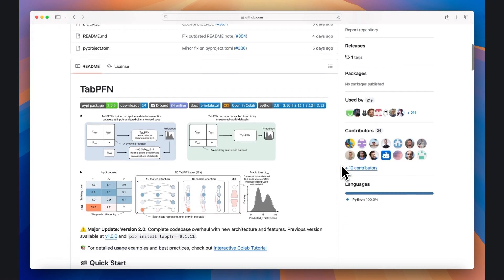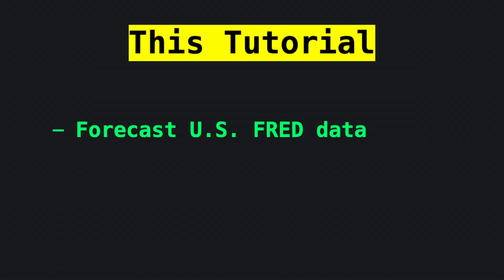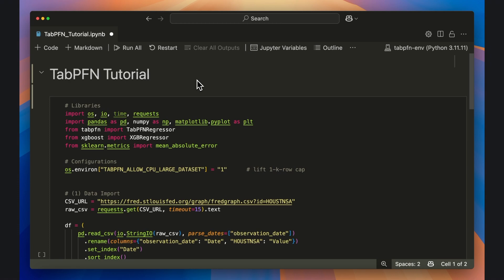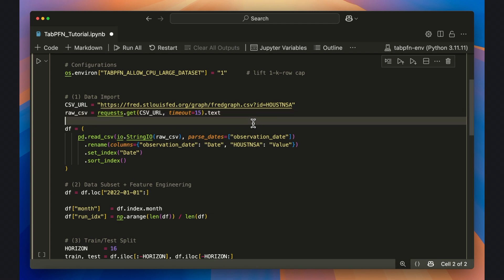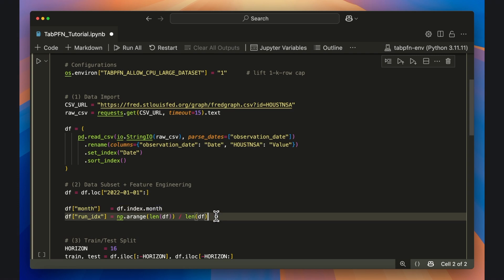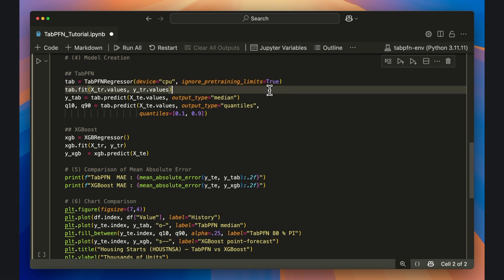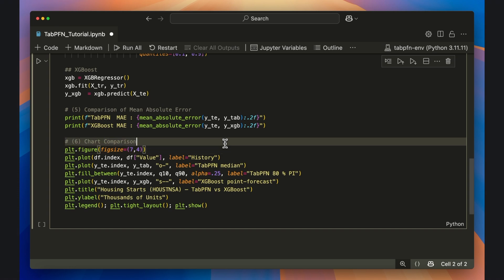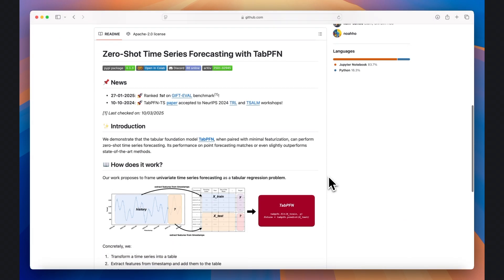Time Series Forecasting with AI Neural Networks (TabPFN Python Tutorial)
This tutorial shows you how to do time series forecasting in Python of cyclical data using TabPFN, a cutting-edge transformer-based neural network. You'll see how TabPFN's "zero-shot" capabilities, achieved through extensive pre-training on synthetic datasets, allow for accurate predictions without traditional model training or hyperparameter tuning.

The video shows you how to predict U.S. housing starts from the Federal Reserve Economic Data (FRED), demonstrating how TabPFN handles cyclical and seasonal patterns effectively. You'll learn how to quickly retrieve and preprocess economic data, generate point forecasts with built-in calibrated prediction intervals, and compare results to a straightforward XGBoost benchmark for context.

Importantly, this approach excels in modeling cyclical data, such as seasonal sales, employment rates, or other business or economic data series, though it isn't suitable for strongly trending series like stock prices without additional trend modeling. This tutorial is ideal for data scientists, machine learning engineers, and analysts interested in rapid, hardware-light forecasting solutions that can be easily adapted to other cyclical data.

**Chapters**
0:00 What is TabPFN and Use Cases?
0:42 What this tutorial covers
1:15 Setup the TabPFN Python Environment
1:28 Library and Data imports
2:29 Data Preparation, Feature Engineering, Train/Test Split
3:16 How to run a TabPFN Neural Network model in Python
3:47 XGBoost Comparison
4:02 Calculating Mean Absolute Error and Plotting the Time Series
4:16 Results: Comparison of TabPFN to XGBoost
4:52 TabPFN Time Series Library